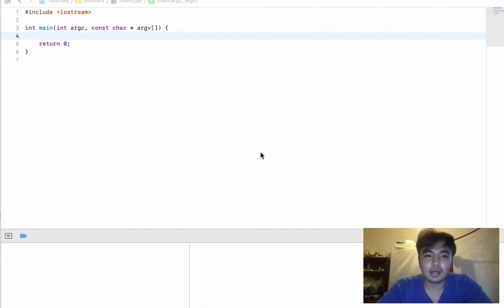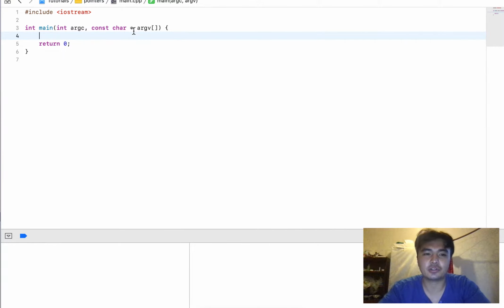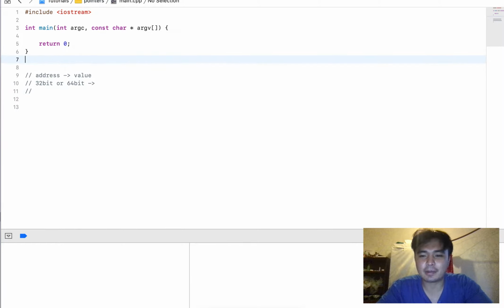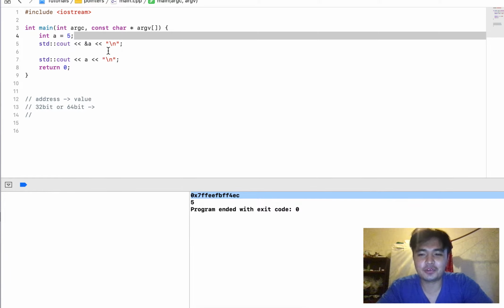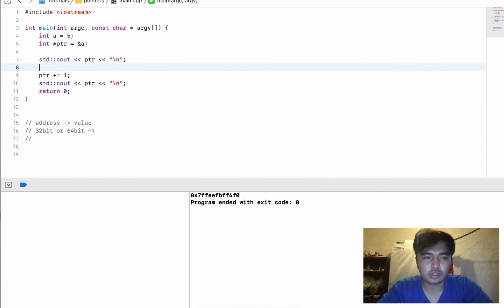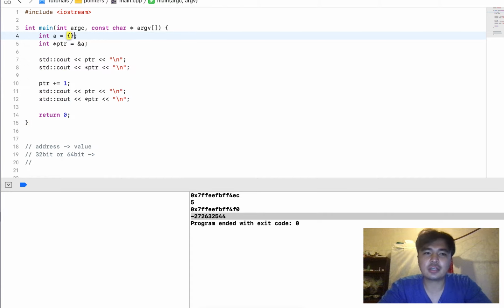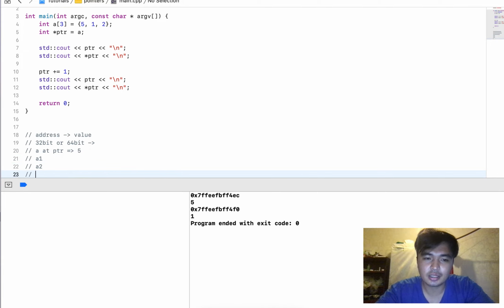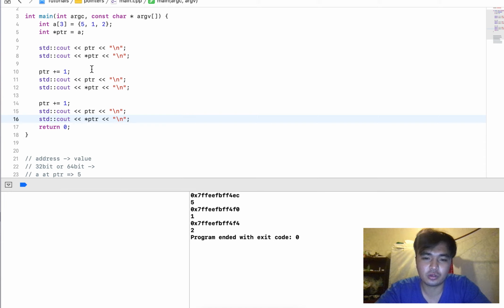What are the pointers in C++ | C++ Programming Tutorial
We are going to try to understand the concept of pointers.